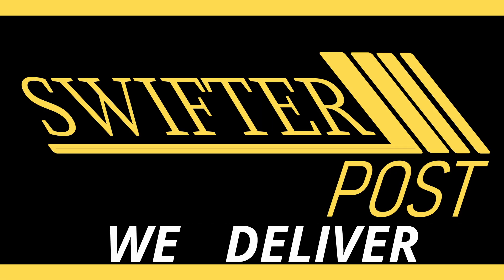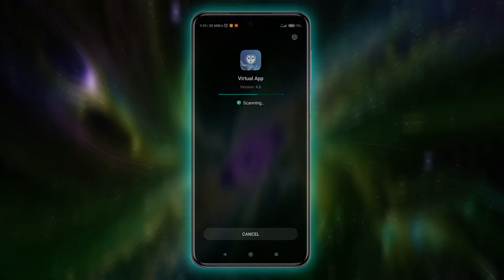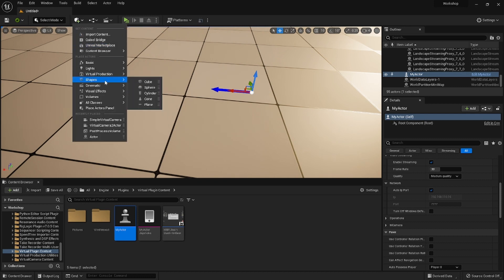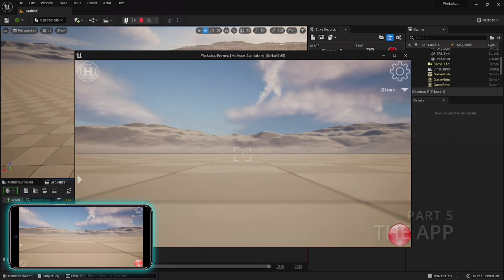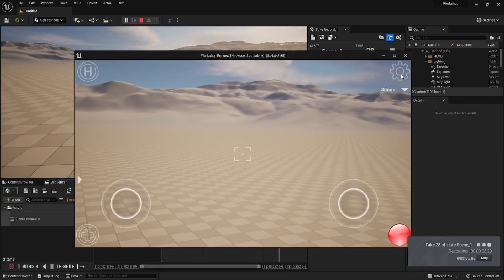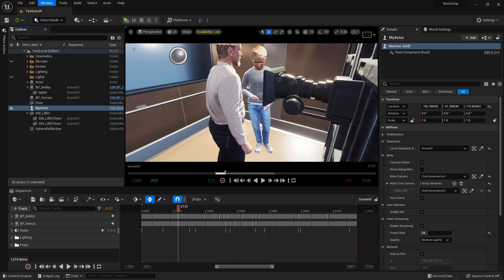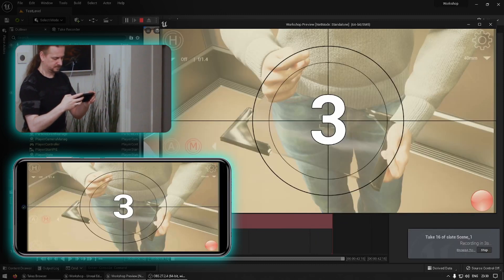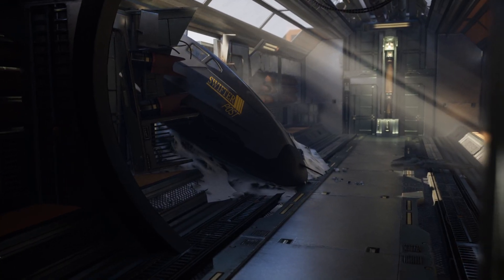[Tutorial] Android phone as CAMERA??? (Beginner's guide)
Did you ever wonder if you have to get an iPhone to to shoot your film in Unreal engine, or can simply utilize your good old Android phone? If yes, this tutorial is for you!
The Virtual Plugin works in UE 4, 5.0, 5.1, 5.2. I tested it myself.
One disclaimer: not all Android phones are yet supported by Google AR Core, so before committing to it, it's best to check your phone just to be on the same side.

Happy filming!

00:00 - Scene we work on
00:35 - Intro
00:52 - Google AR Core compatibility
00:13 - Installation
01:36 - Initial settings
02:12 - Setting up the camera
02:57 - Connecting the Virtual App with Unreal Engine
03:37 - Virtual App overview
04:27 - First recording test
04:53 - Recording camera for pre-animated scene
05:45 - Setting up pre-animated scene for recording (workaround)
06:06 - Scene recording test
06:42 - Recorded take structure in Sequencer and Content Browser
07:00 - Finalizing and editing
07:20 - Outro